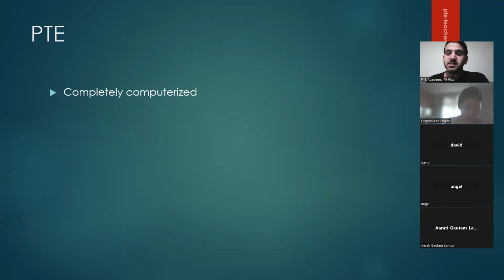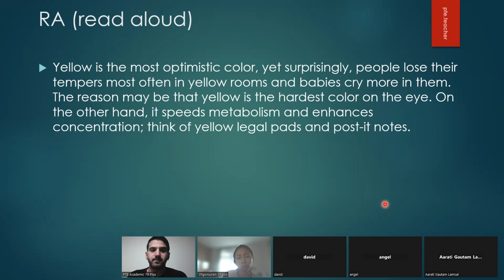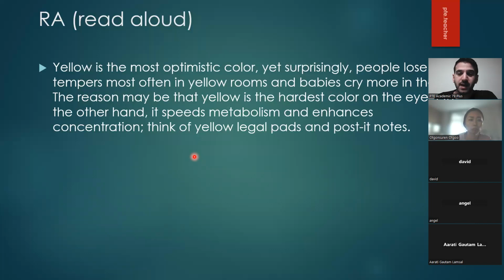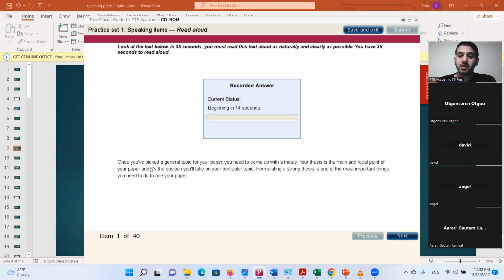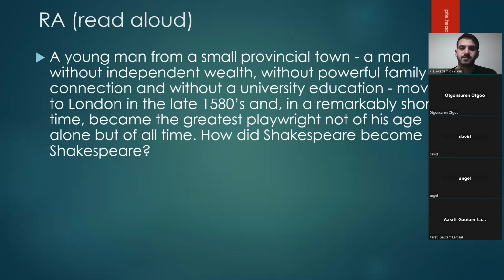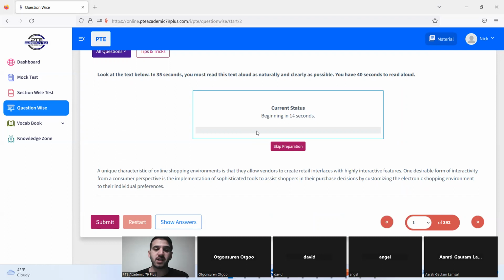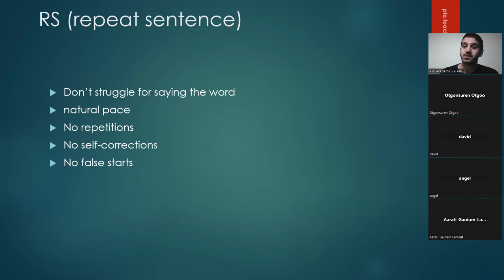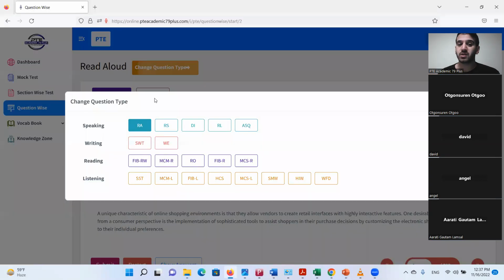PTE Introduction, Read Aloud and Repeat Sentence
In this tutorial, our expert Sina will provide an overview of PTE, and tips for Read Aloud and Repeat Sentence. For more information please visit our course link by clicking